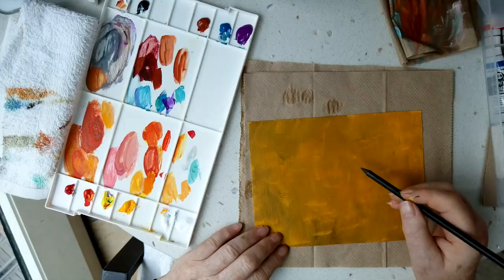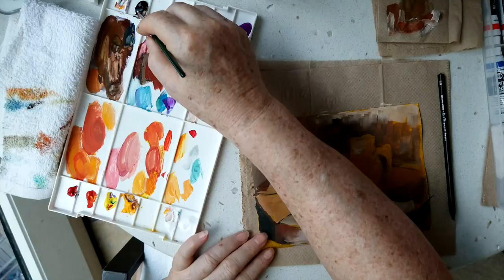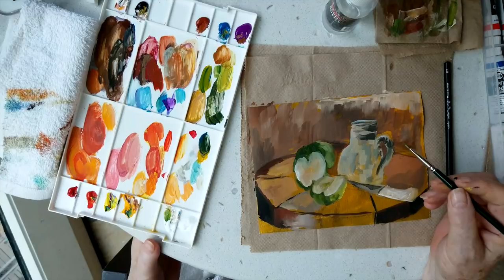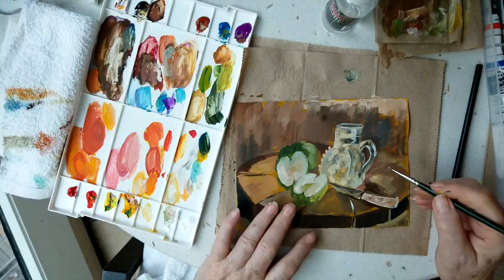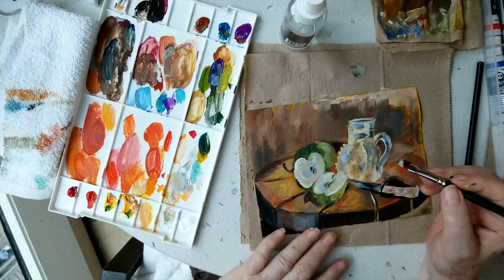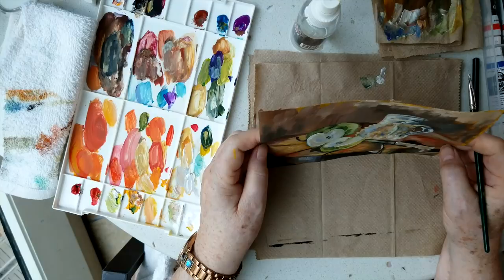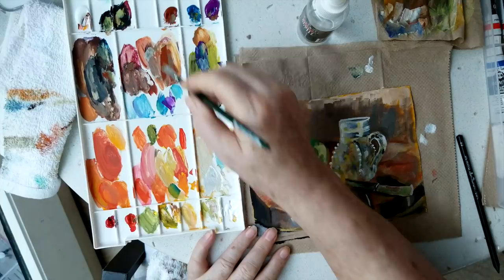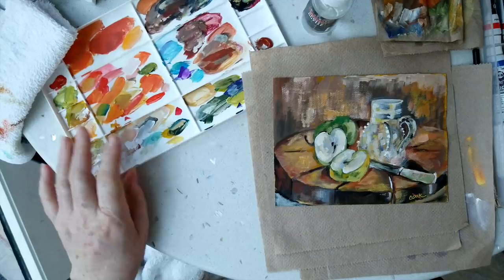How to Paint a Still Life Apple and Glass Jar Impressionist Painting with Gouache Acrylics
Painted in 1978 this still life originally done in oils is a step by step acrylic painting using Turner Gouache Acrylics.
There are 2 major women artists during the impressions period in the late 1800s. Berthe Morisot was married to Manet's brother and a leading artist of her time. This painting of "Cut Apple and Glass Pitcher" still life 6x8 is a perfect painting for the kitchen or painted larger for a dining room.
I think it is important to honor the female artist who are often overlooked.  We would love to hear you comments on this subject and what has become one of my new favorite 'old dead artists' .